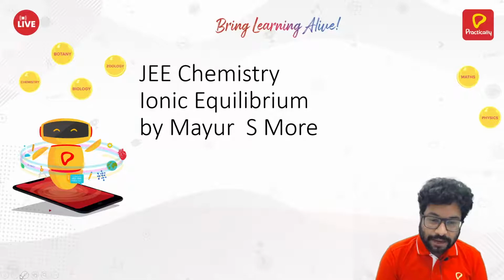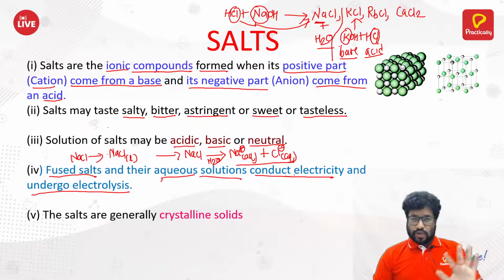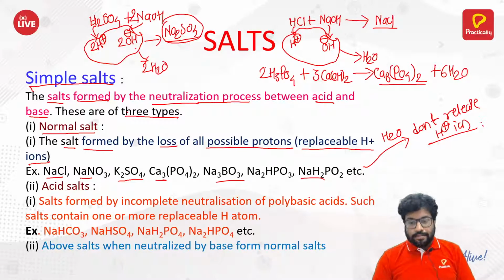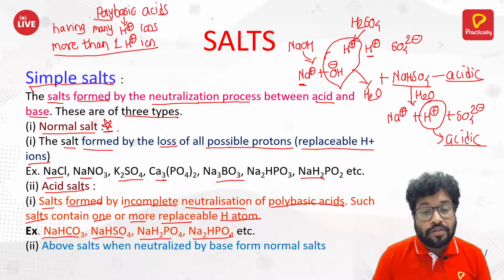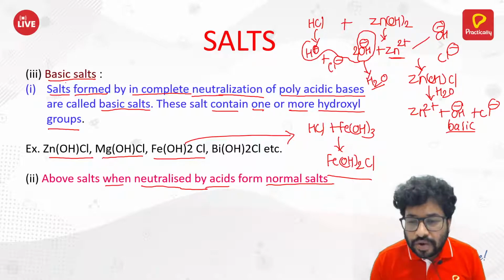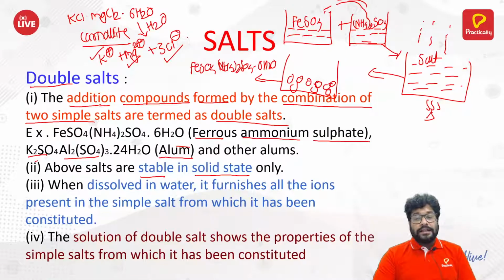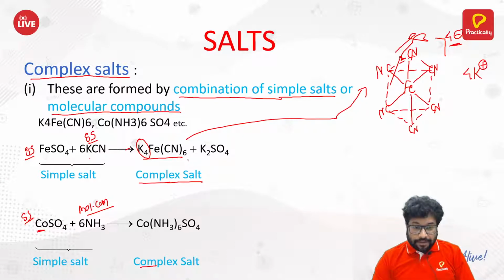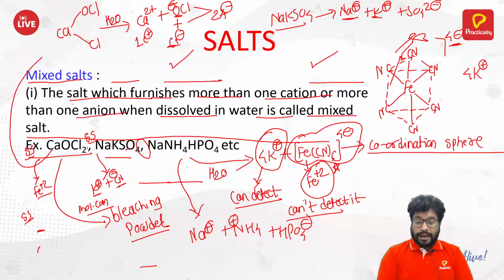Salt & their types & hydrolysis | JEE Chemistry | Practically